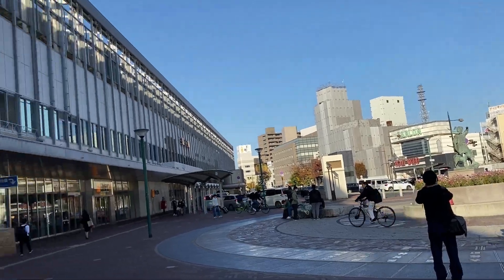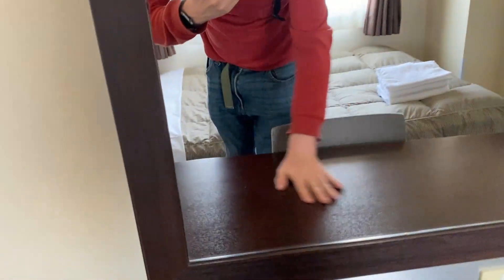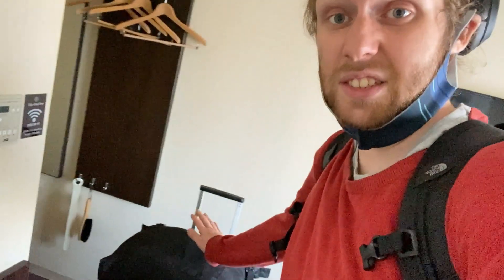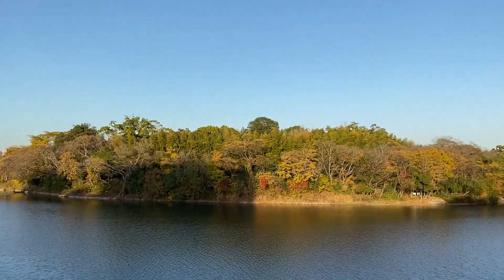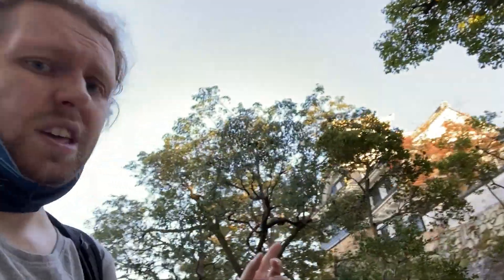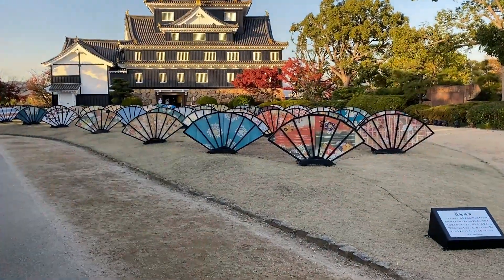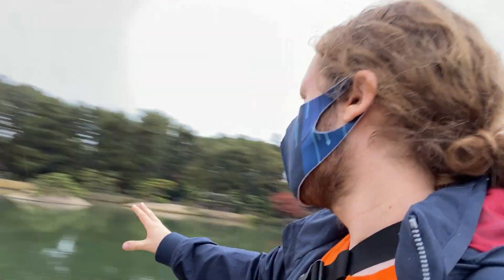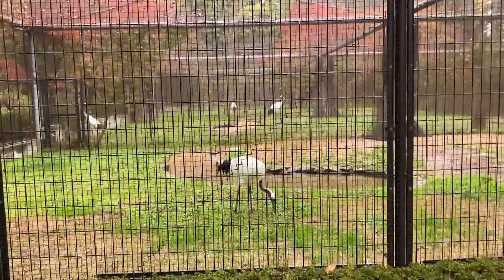Enchanting Okayama: Visiting the Stunning Korakuen Gardens and Okayama Castle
Step into the enchanting realm of Okayama, a city where history and nature intertwine seamlessly. Join me as we embark on a captivating journey through the exquisite Korakuen Gardens, where every step is a discovery of serenity and botanical wonders. Experience the tranquility of nature as we explore lush landscapes, tranquil ponds, and meticulously designed pathways. Our adventure doesn't end there – prepare to immerse yourself in history as we visit the grand Okayama Castle, a testament to the city's rich heritage. From the serenity of Korakuen to the grandeur of the castle, this video is a celebration of Okayama's captivating allure. Allow me to capture the essence of the city's natural beauty and historical significance, all woven into one mesmerizing journey. Let's uncover the magic of Okayama together!

My Social Channels are
Raszero avatar by: @princessirregular (Instagram)
Zhongli & Keqing art by: @wendigo_psd (Twitter)
06 Engelwood - Oh Baby.wav
07 Hanz - 27.wav
08 chief. - Cars By My Window.wav
09 BIDØ - Forest Lullaby.wav
10 Chromonicci - Hyperion_s Tale..wav